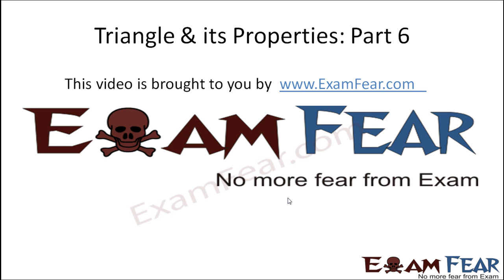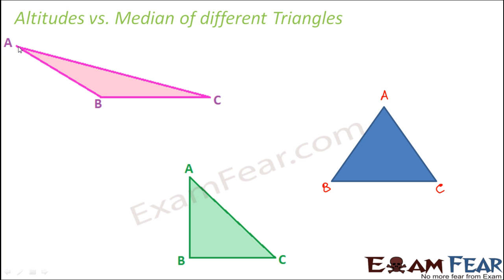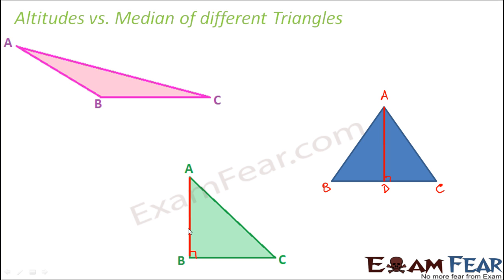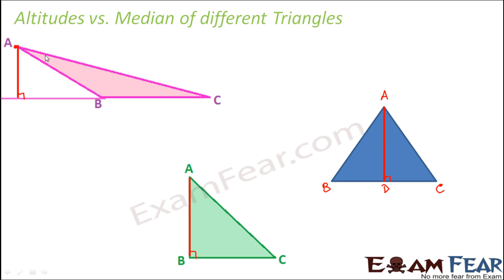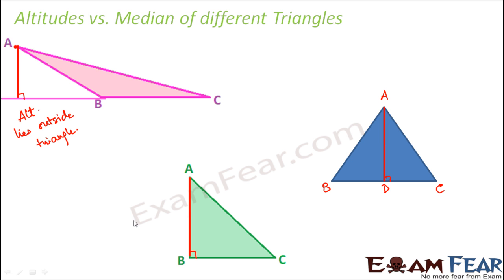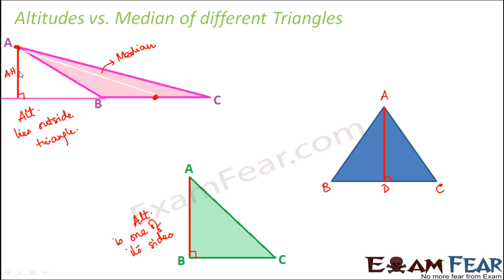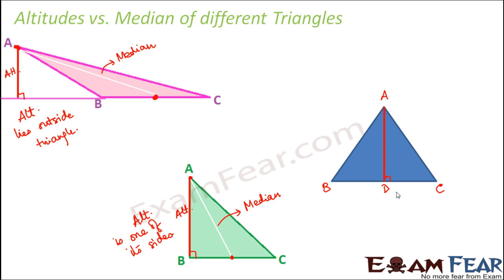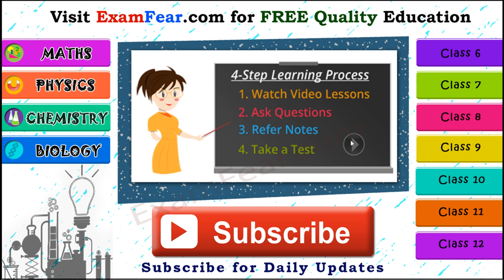Maths Triangle and Its Properties part 6 (Altitude vs Median) CBSE Class 7 Mathematics VII